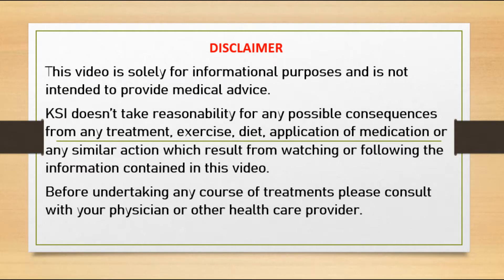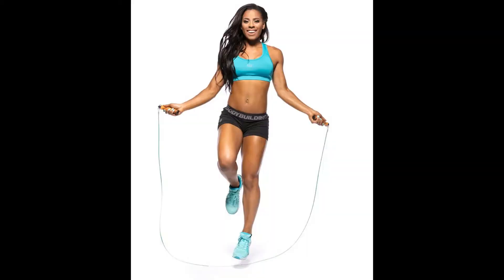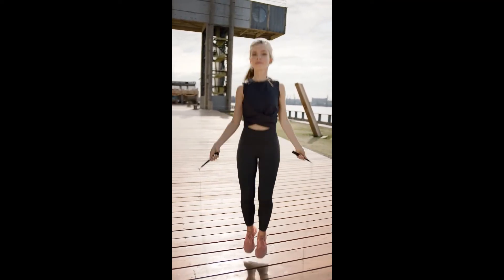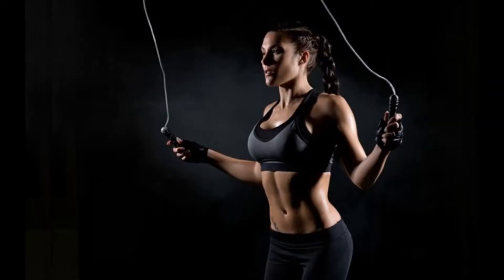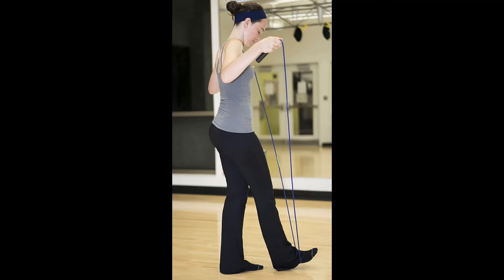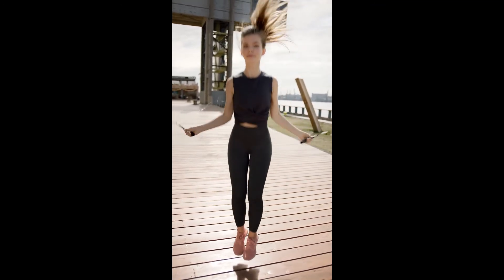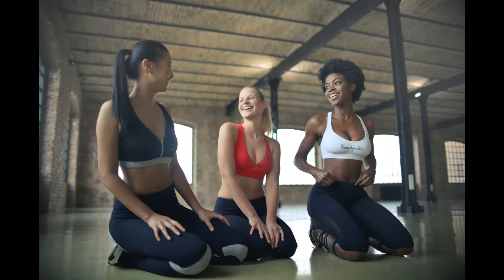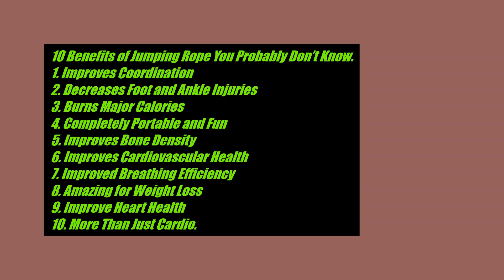10 Benefits Of Jump Rope Exercise | 10 Skipping Rope Exercises for a Killer Body | KSI Talkies.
10 Benefits Of Jump Rope Exercise, 10 Skipping Rope Exercises for a Killer Body.

benefits of skipping rope for weight loss
benefits of jumping rope vs running
benefits of jumping rope everyday
benefits of skipping rope for height
skipping benefits for tummy
heavy jump rope benefits
skipping rope workout
skipping rope disadvantages
how long should i jump rope to lose weight
skipping rope weight loss before and after
jump rope transformation - 30 days
jumping rope to lose weight reviews
calories burned skipping rope 100 times
lose weight jumping rope 20 minutes every day
skipping for weight loss and toning
does skipping help lose weight stomach

Having Ginger Daily is Good for Health? | How Much Ginger to Take Daily?

How to Reduce Back Fat in a Month | How to Lose Love Handles Fast at Home With 5 Simple Exercises

Lose Belly Fat By Just Using A Chair | 5 Chair Exercises That Reduce Belly Fat!Lose weight Naturally

If You Eat Hard boiled Eggs Daily, this is what happens to your body | Health Tips